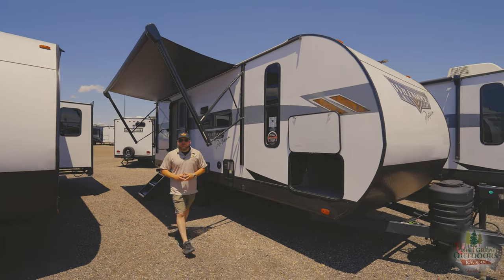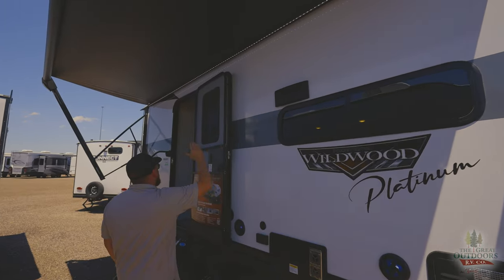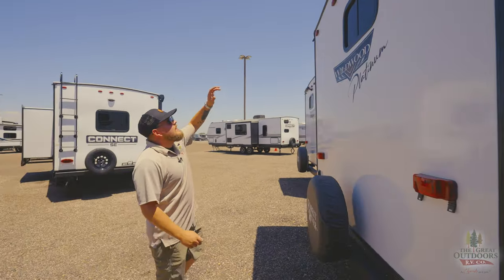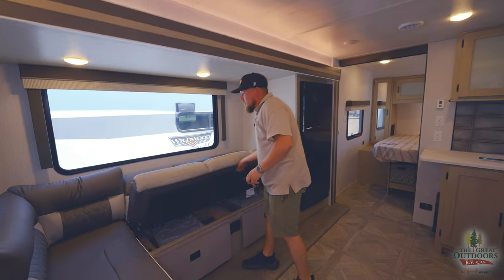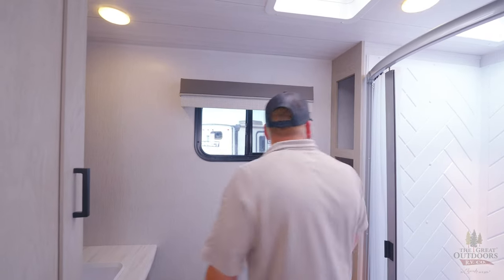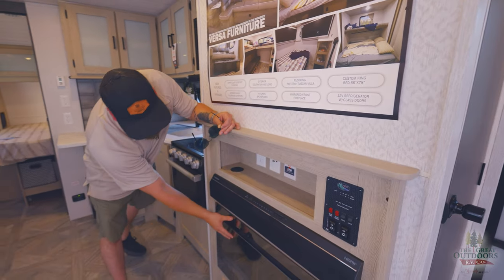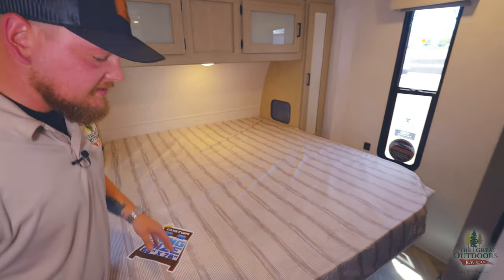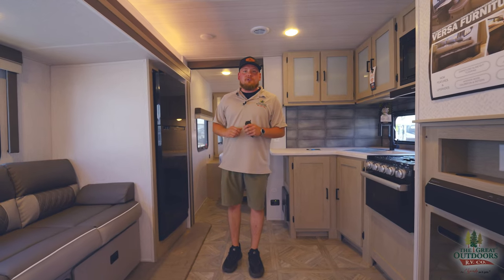BEST PRICED Couples Coach with HUGE Rear Bathroom! - Wildwood 22RBSX (RV Review)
This limited edition fiberglass Wildwood 22RBSX is a perfectly sized couples coach for people who occasionally have guests! The comfortable L-shaped couch jack-knives into a huge bed, and the rear bathroom is extremely spacious and wife-approved.

0:00 Intro
0:20 Front Exterior
0:43 Camping Side
2:29 Rear Exterior
3:09 Interior
4:19 Bathroom
5:20 Entertainment Section
6:09 Kitchen
7:00 Bedroom
8:14 Outro

11521 21st ST Greeley, CO 80634

Address: 11521 21st St Greeley, Colorado